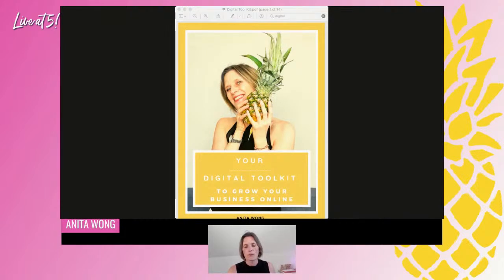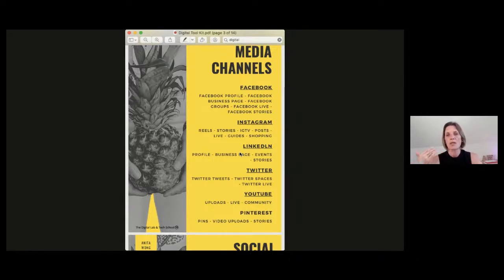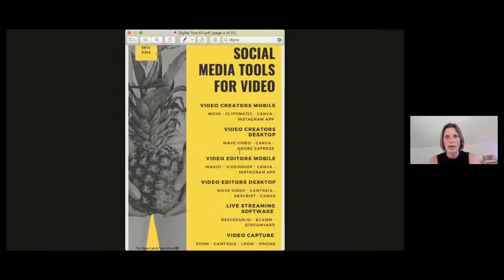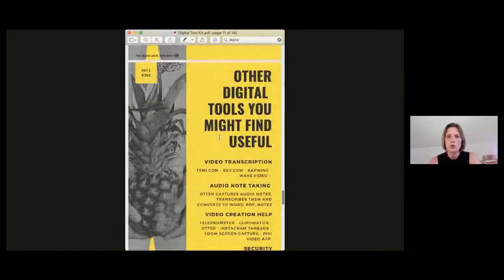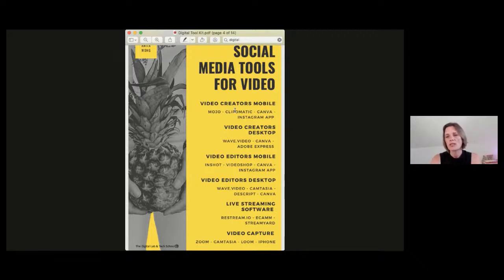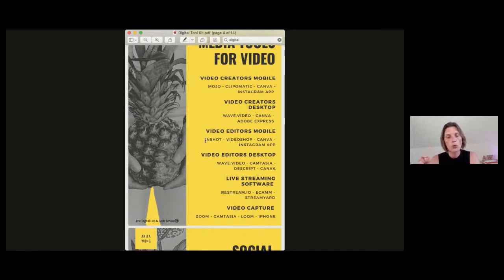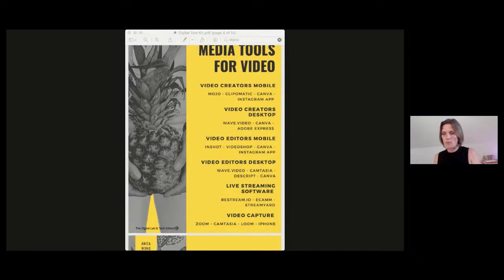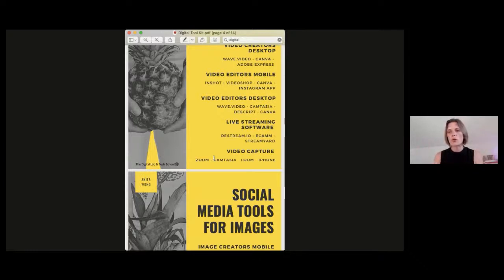Digital Tools and Software - Where do you start!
I've created a FREE Download with all the Apps, Digital tools and software I have used to grow my business and in today's Live show, we are going to take a look at this cool list. You can access it by clicking on the

Starts off with poor sound at 00:00 but skip to 03:00 then it’s ok

Digital tool kit 06:30 and Q&A starts around 26:00. Drop your questions below if you have any

Graphics for the live created in Wave.video see below and Live streamed using Restream, also see below 👇 for links